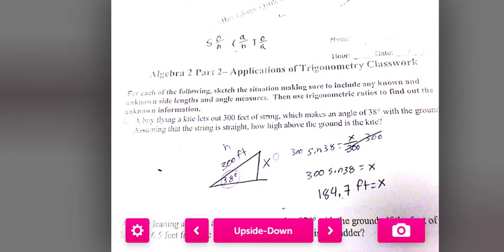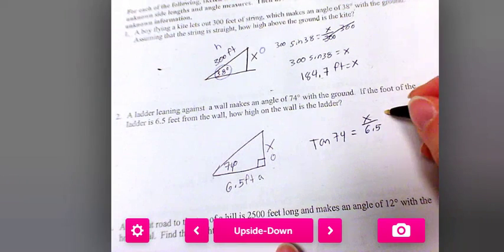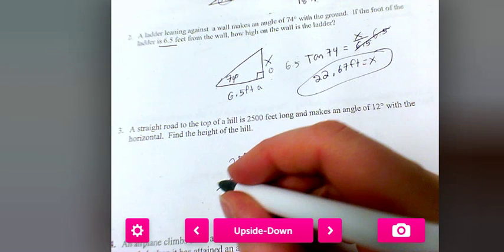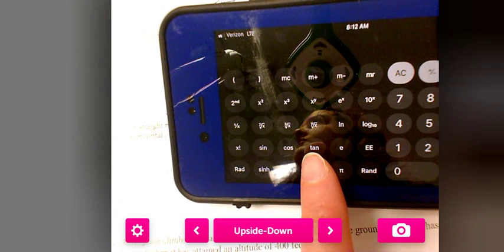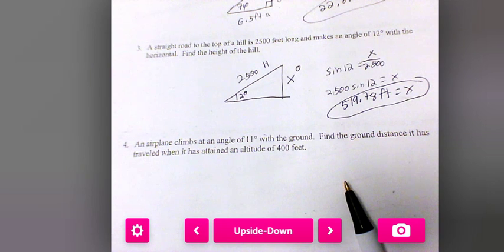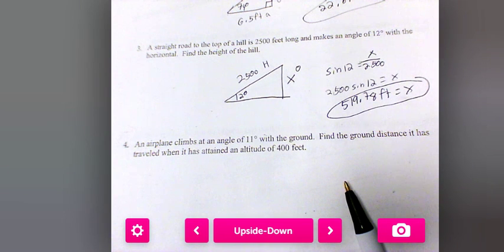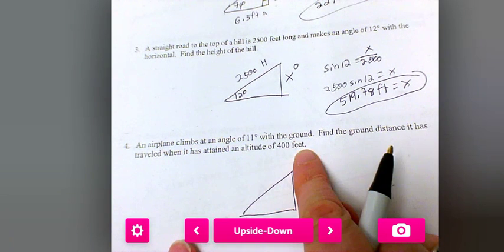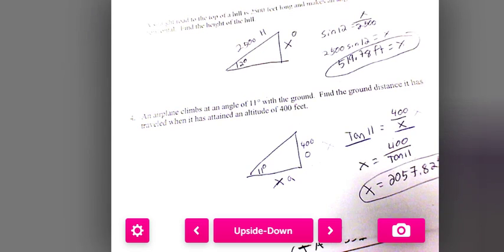A2P2 3 13